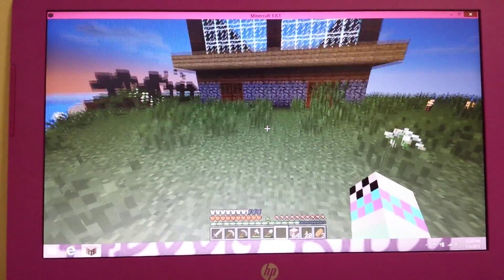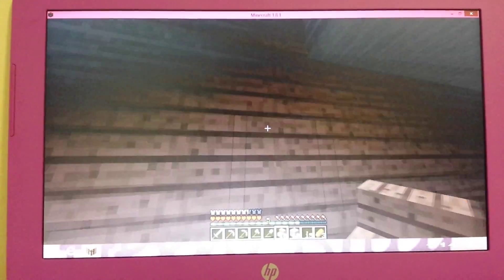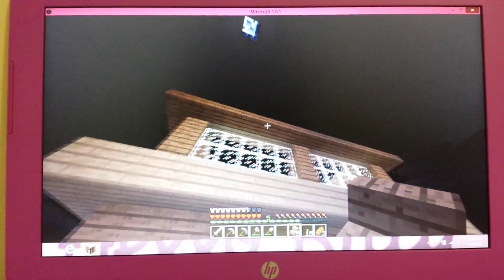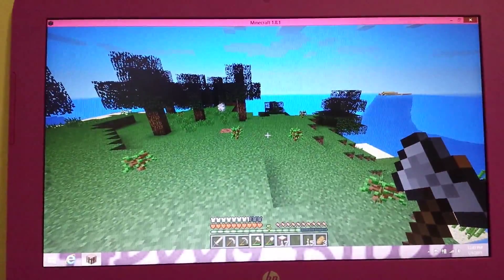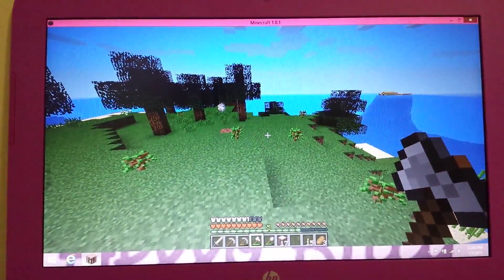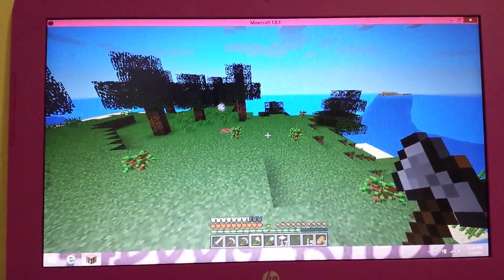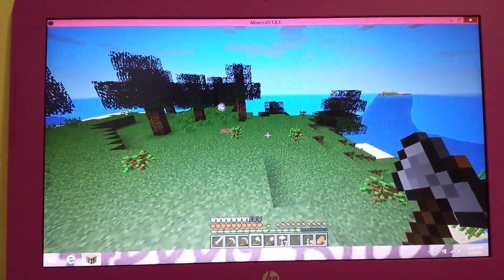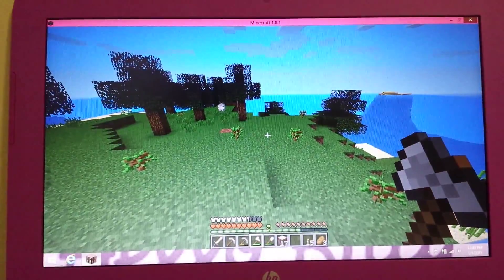Paradise land ep 4